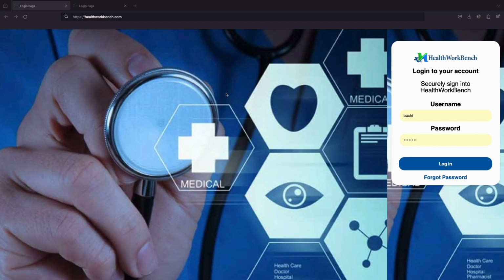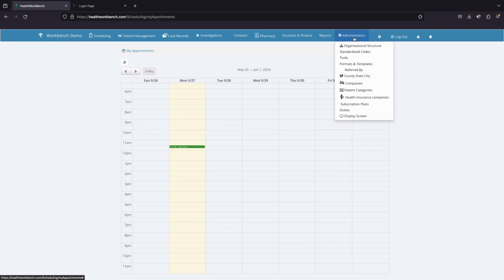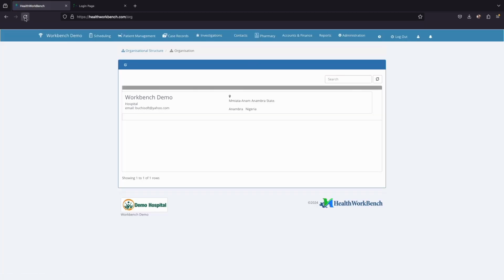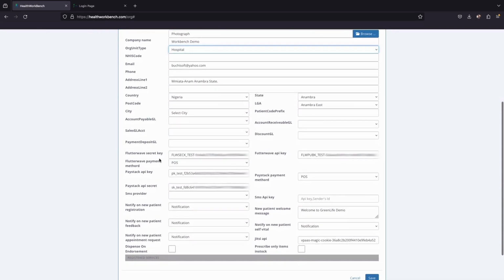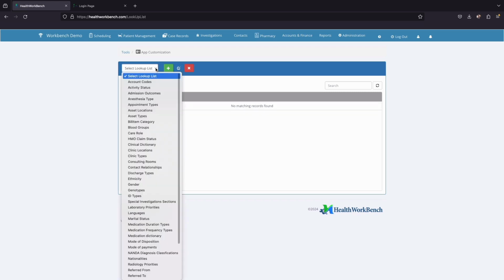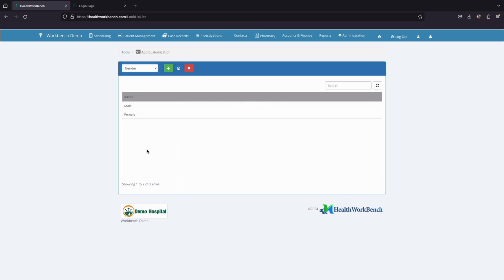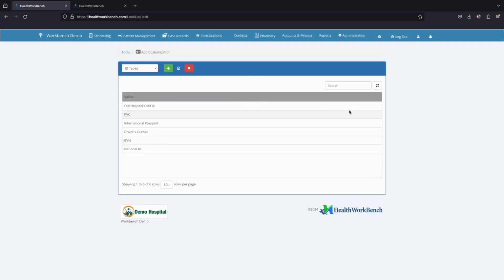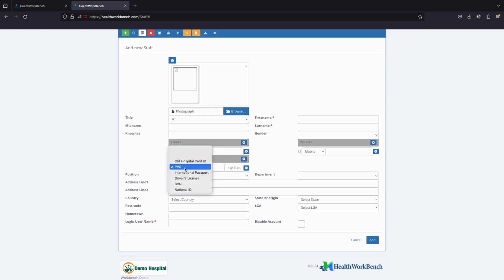Getting Started with HealthWorkBench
Step-by-step guide in getting started with HealthWorkBench software.
A holistic Hospital Management System.